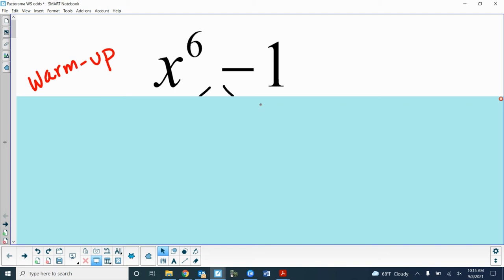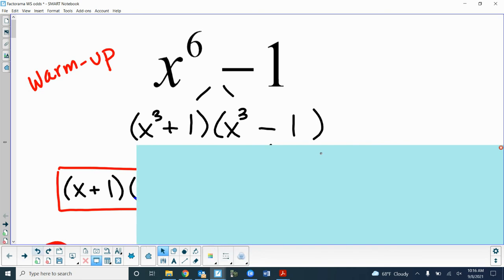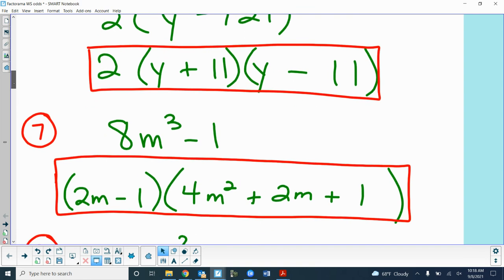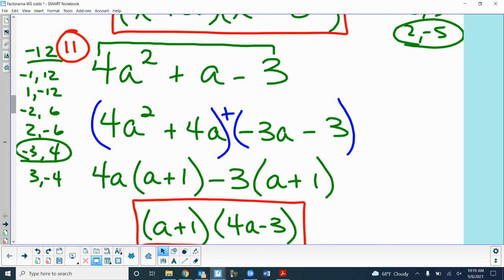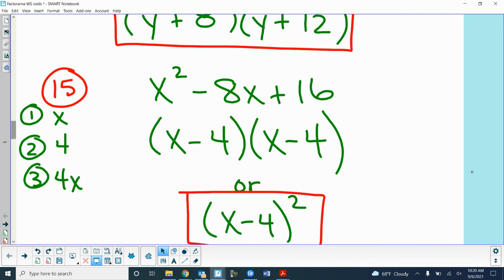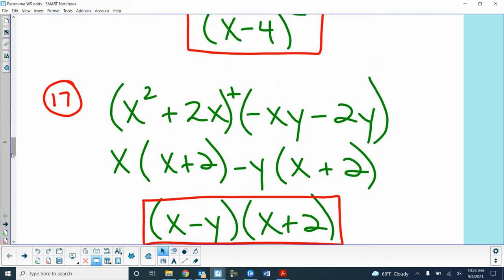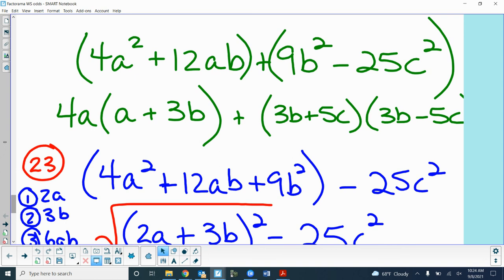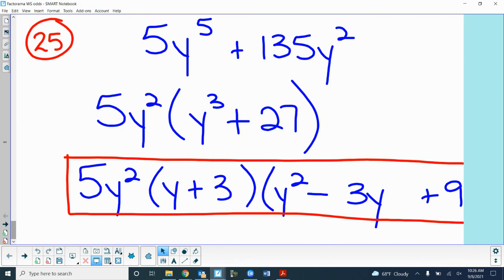CP Math, Factorama WS odd ans., 9/8/21